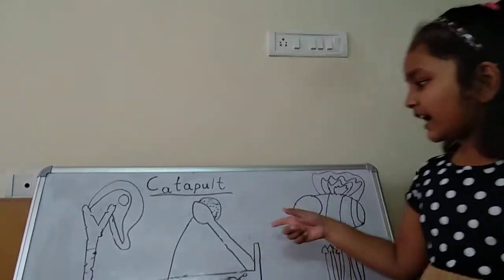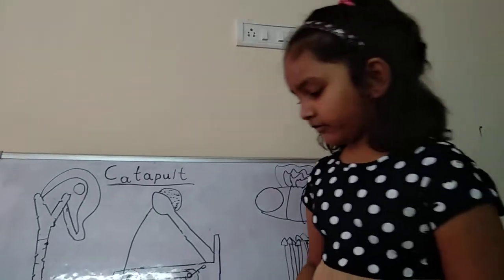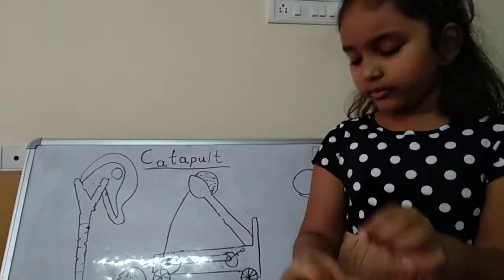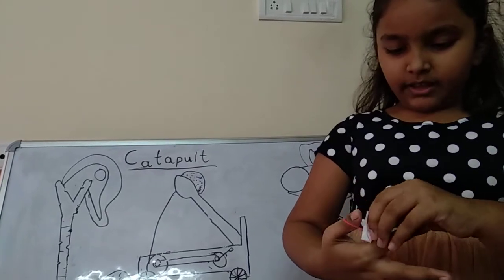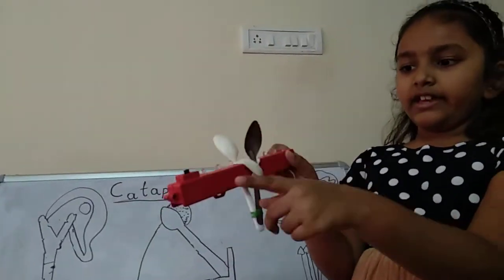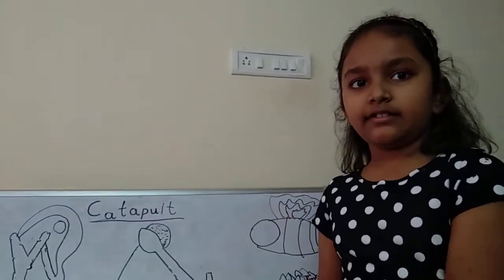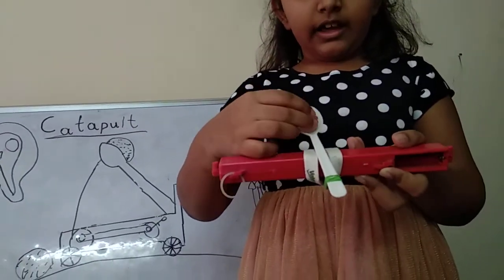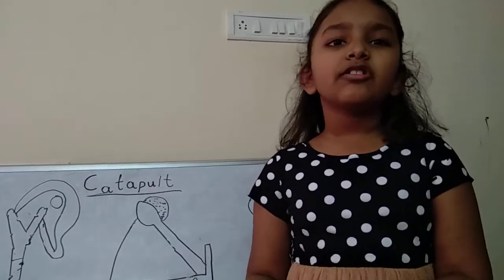Catapult model explanation by Tiya